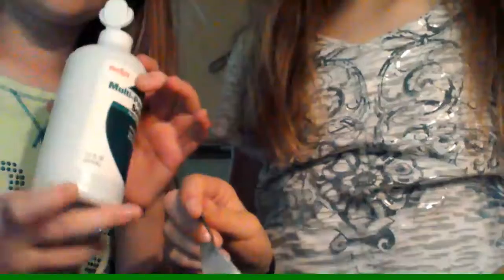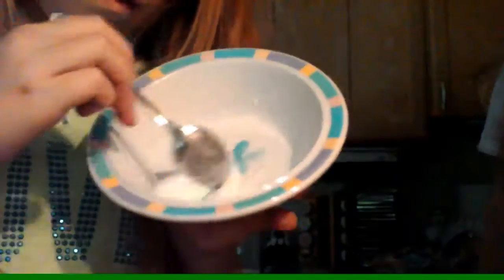How to make slime fail or not